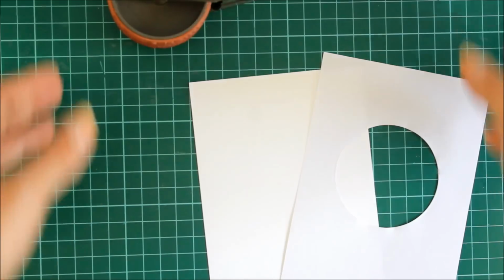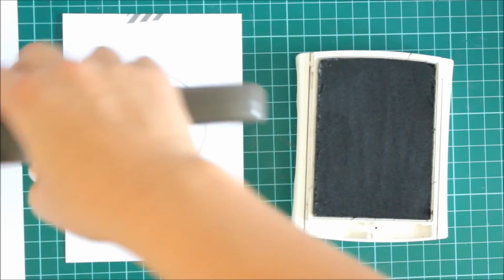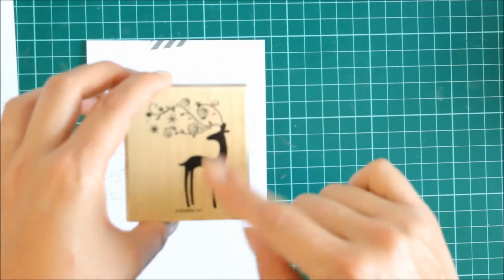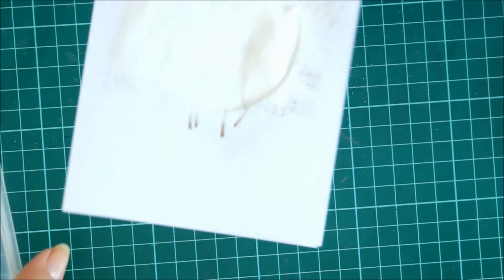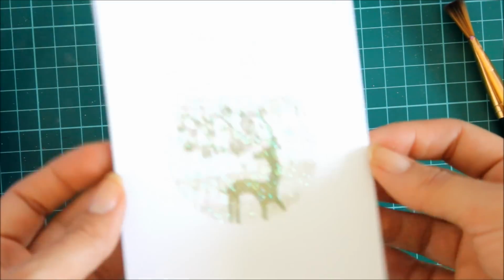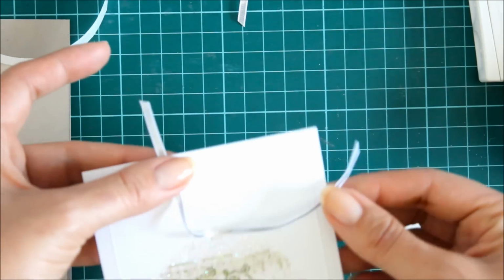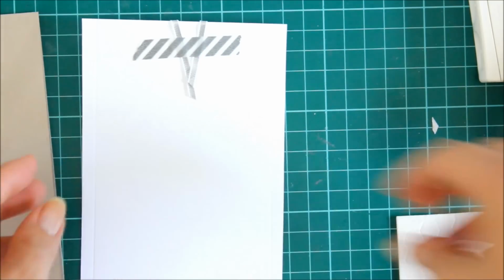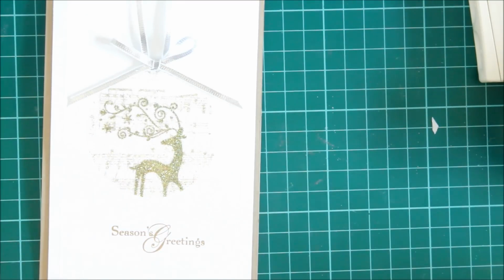TCIF Stampin Up Bauble Christmas Card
The look I wanted to achieve was a bauble / globe look.
Almost a single layer card. I used a negative side of the circle as a mask.